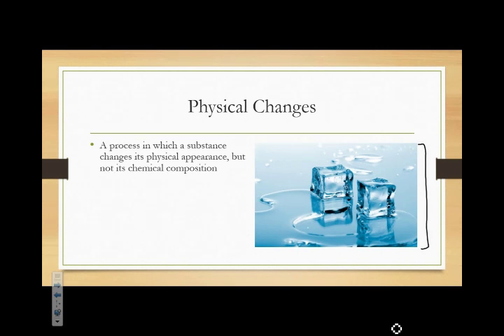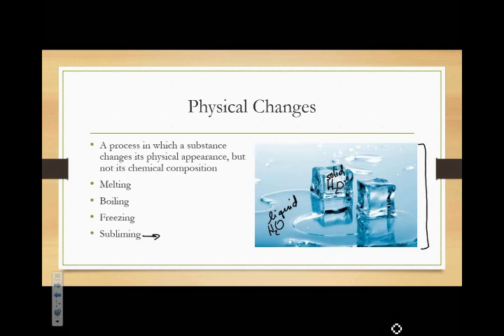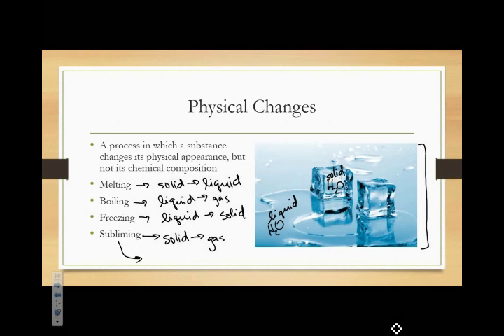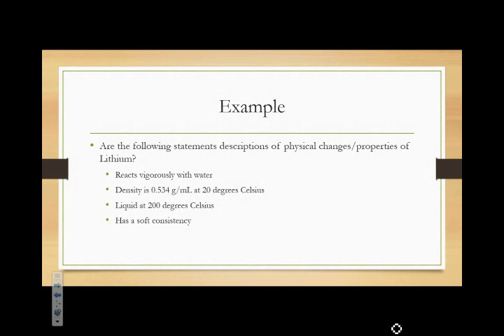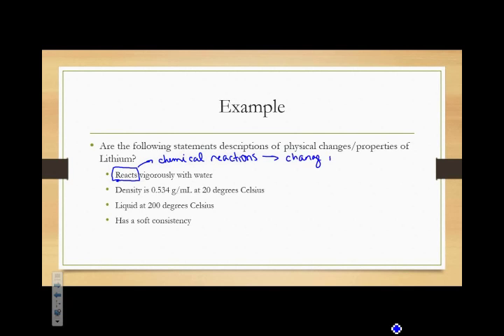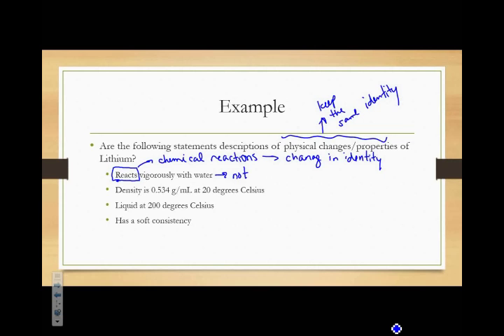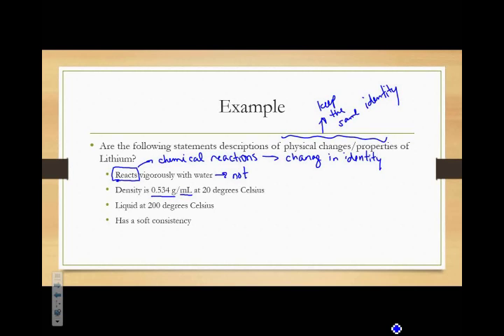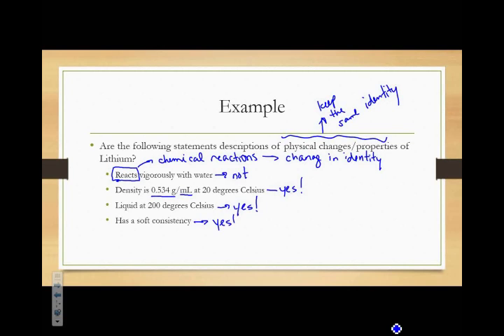physical changes and properties default